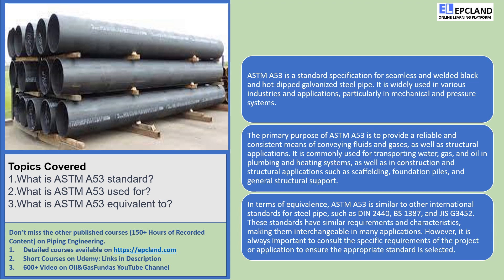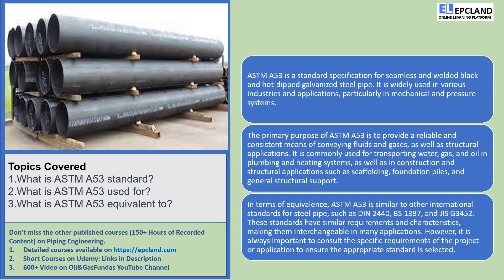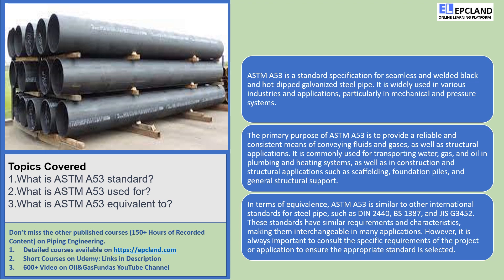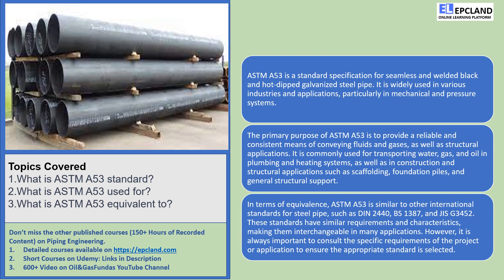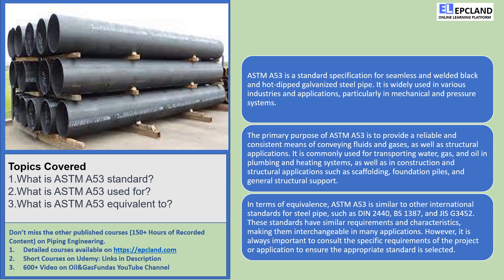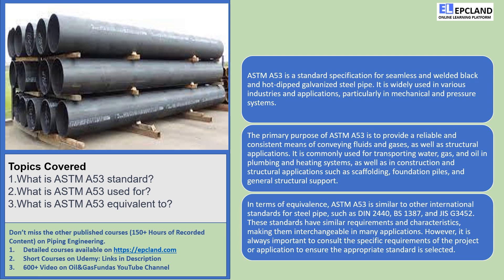ASTM A53 Standard: Explained in Detail for Plumbing, Construction, and More: FAQs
🎓 Master Piping Engineering with our complete 125+ hour Certification Course Looking to understand the ASTM A53 standard? In this cheerful and informative video, we break down the ASTM A53 standard and its significance in various industries. Discover how ASTM A53 plays a vital role in plumbing, heating systems, and construction, ensuring the smooth flow of water, gas, and oil, as well as providing strength to structures. We also explore its equivalence to other international standards, making it universally applicable. Join us and unravel the superhero standard of steel pipes! Earn rewards while learning with EPCLAND

Happy Learning! 😊